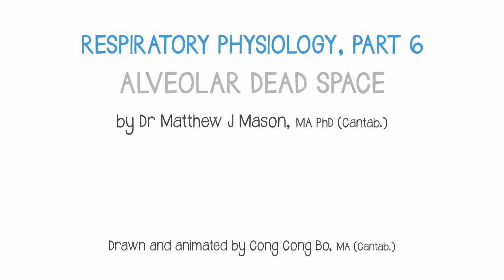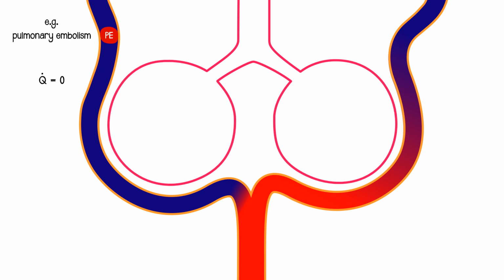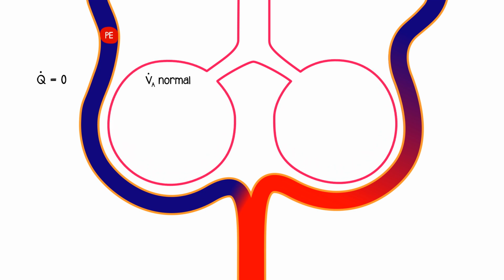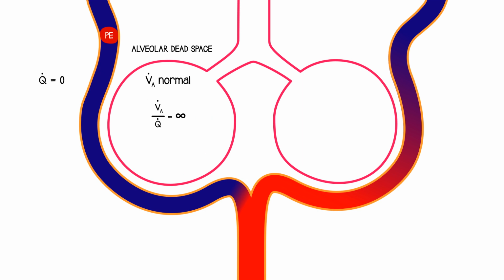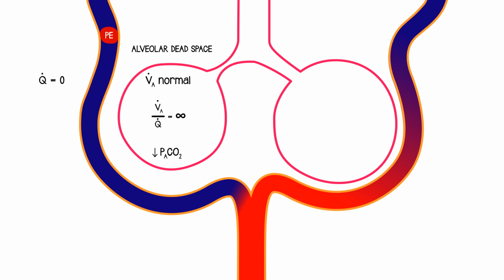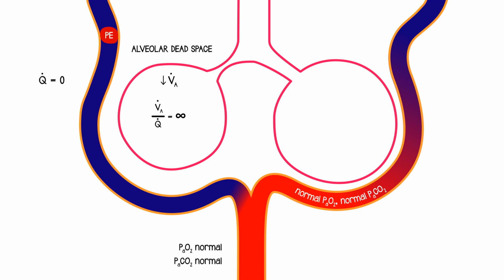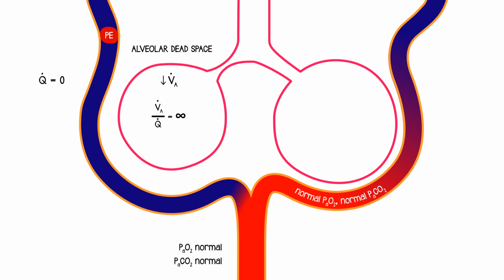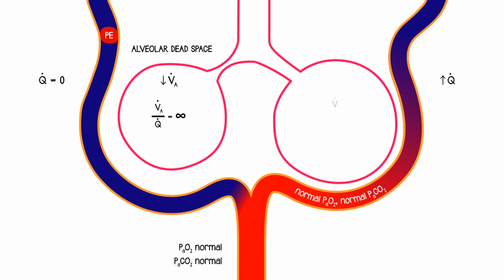3.6 Respiratory: Alveolar Dead Space